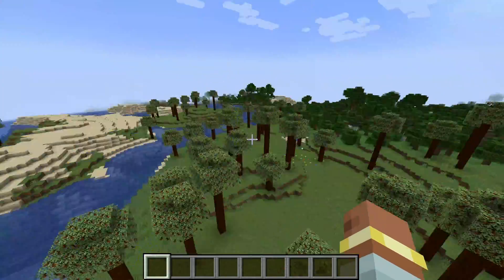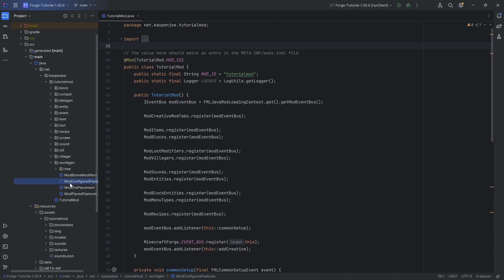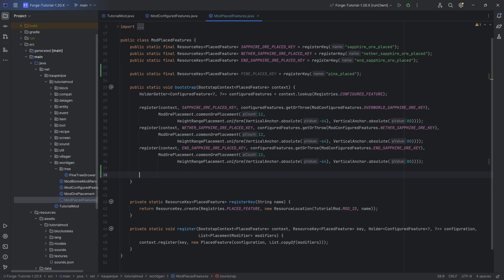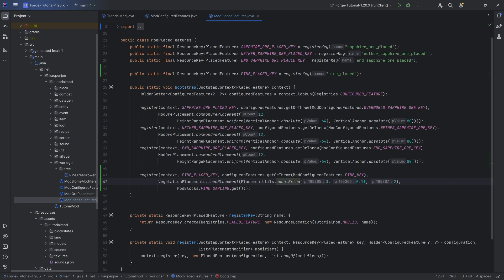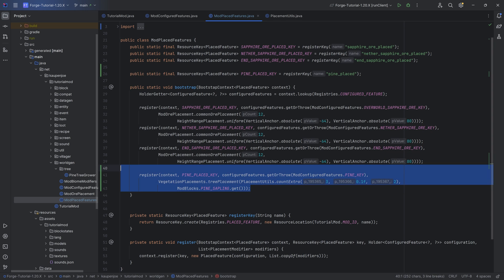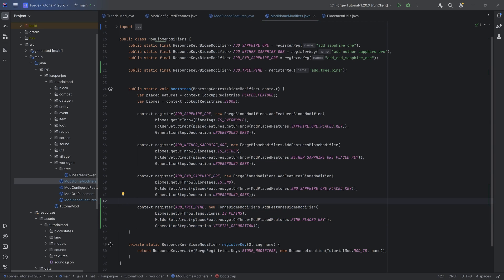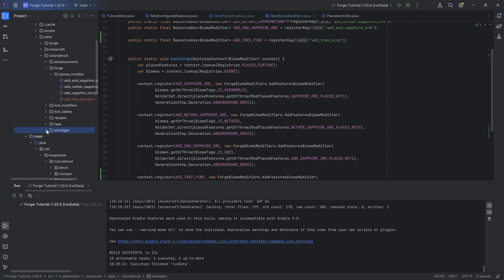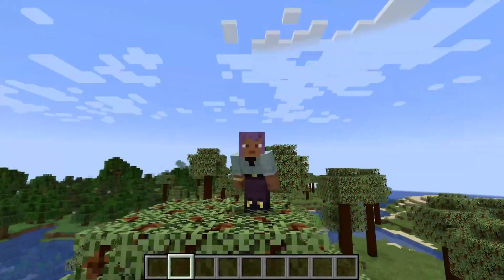Forge Modding Tutorial - Minecraft 1.20.1: Tree Generation | #40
In this Minecraft Modding Tutorial, we are generating custom Trees in the world in Minecraft 1.20.1 with Forge.